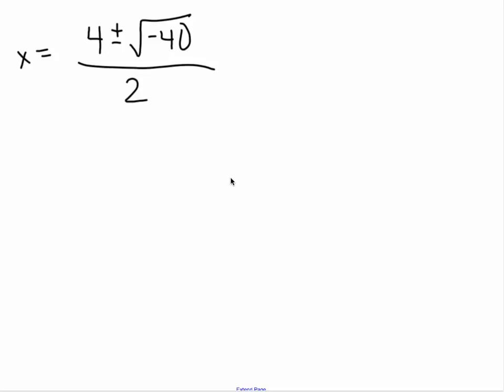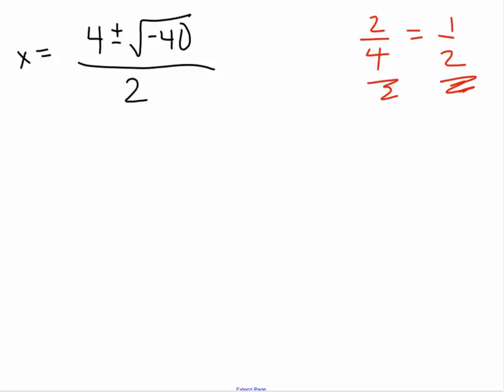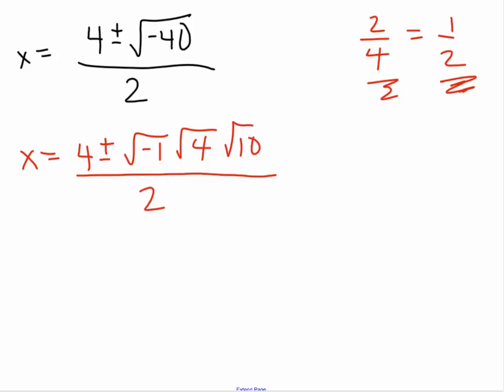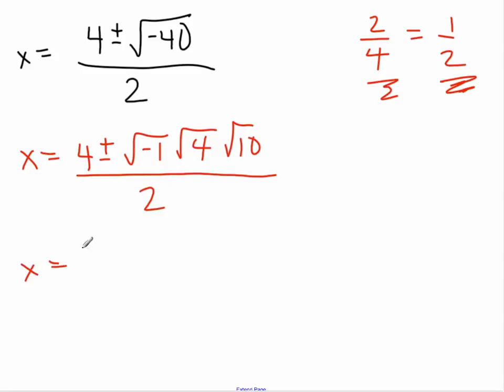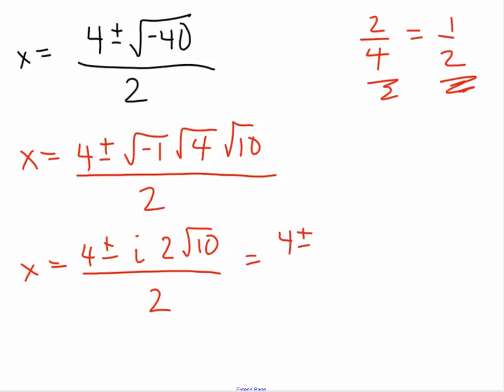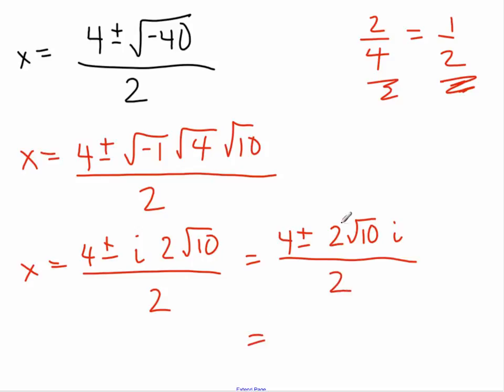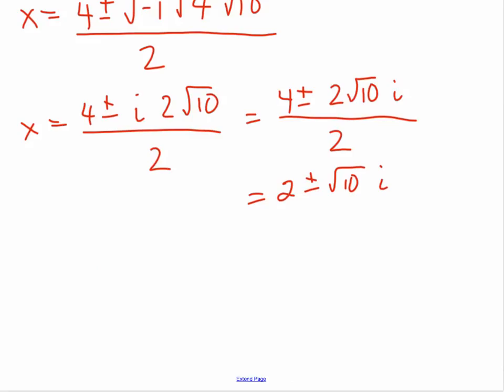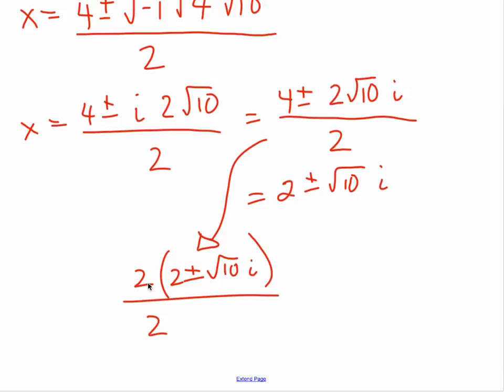Simplifying Radical Expressions.mp4